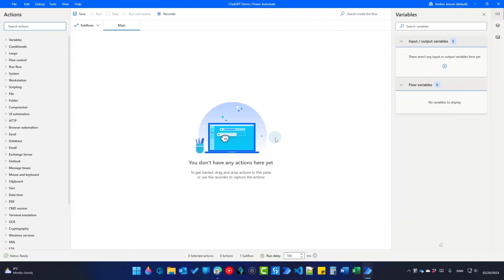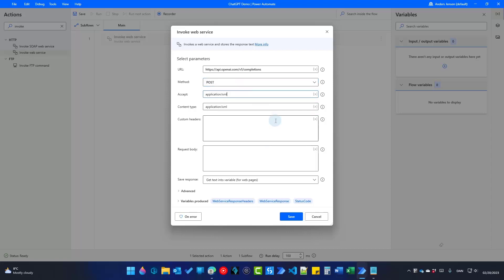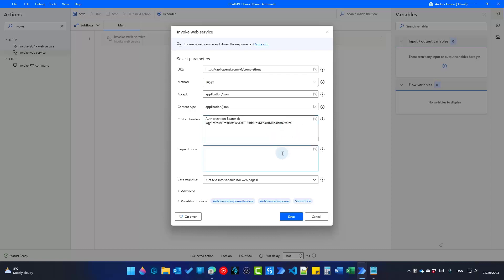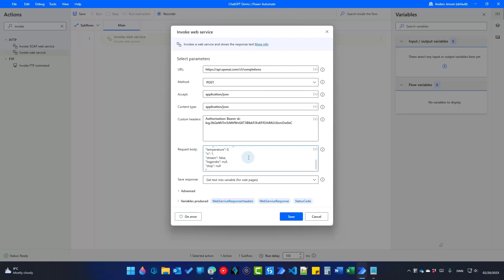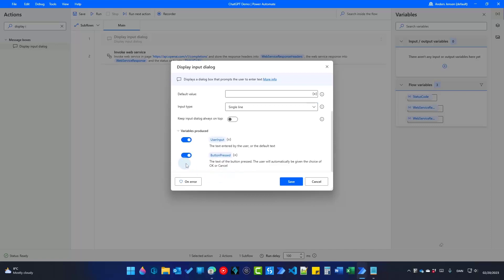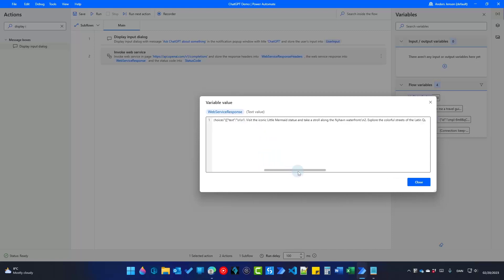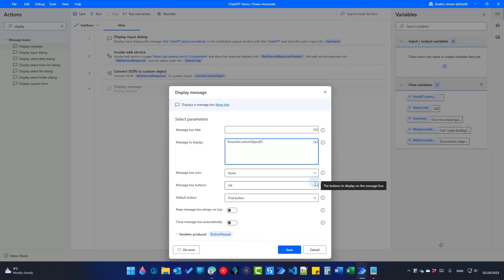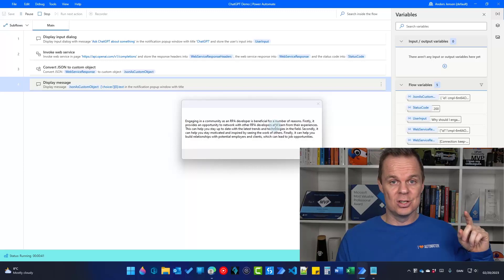How to Implement OpenAI's ChatGPT in Power Automate Desktop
Join automation developer Anders Jensen as he takes you on a step-by-step journey on how to implement OpenAI's ChatGPT in Microsoft Power Automate Desktop.

In this video, you will learn how to obtain the endpoint URL and API key and use an Invoke web service action to call ChatGPT and receive a response. Anders also discusses the various Request body parameters, including the model, prompt, and max tokens, and demonstrates how to parse the text from the JSON response.

This tutorial is perfect for automation developers interested in learning about the capabilities of Power Automate Desktop and ChatGPT and how they can be leveraged in workflow automation. Don't miss this opportunity to take your automation skills to the next level!